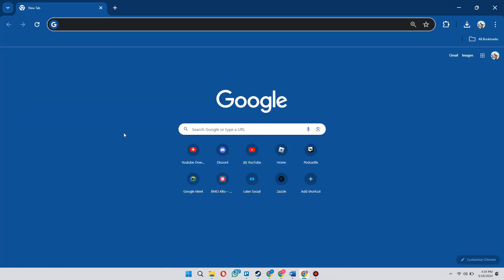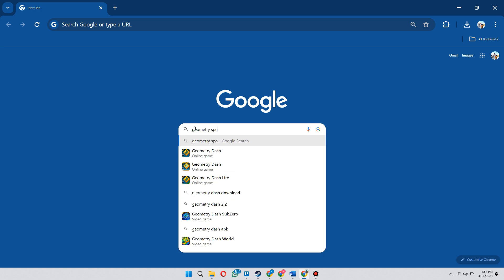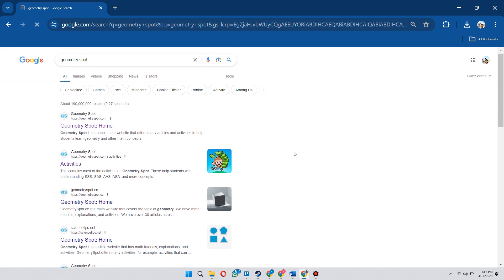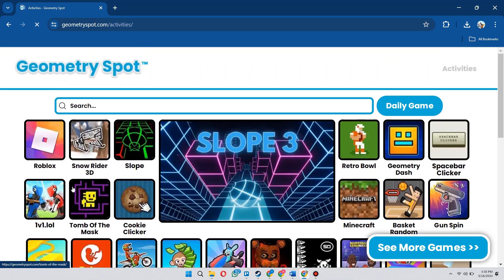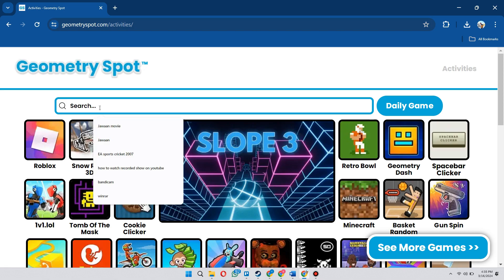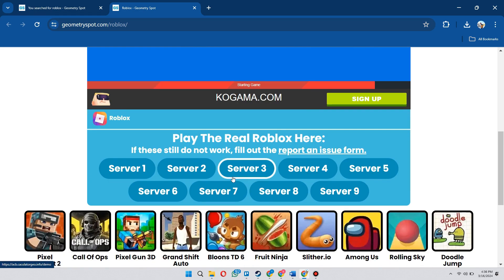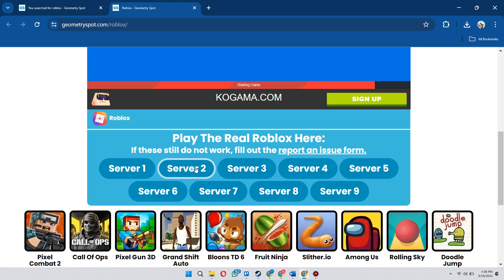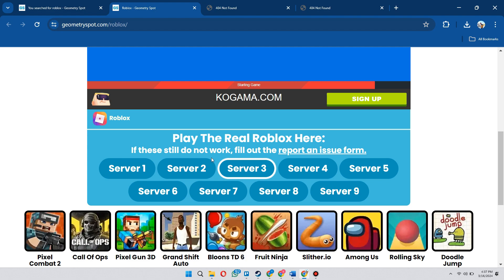How to Play Roblox Without Downloading it on Laptop | Step by Step (2024)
How to Play Roblox Without Downloading it on Laptop

In this video I'll show you how to Play Roblox Without Downloading it on Laptop. The method is very simple and clearly described in the video. Follow all of the steps & Play Roblox Without Downloading it on Laptop